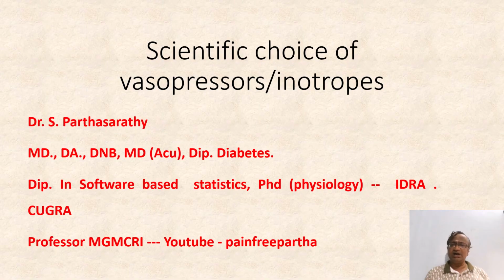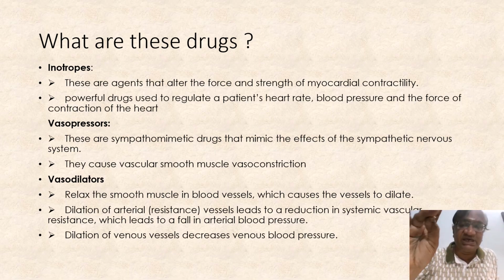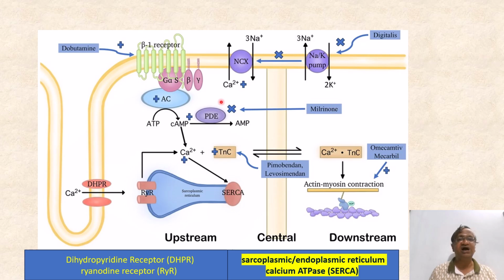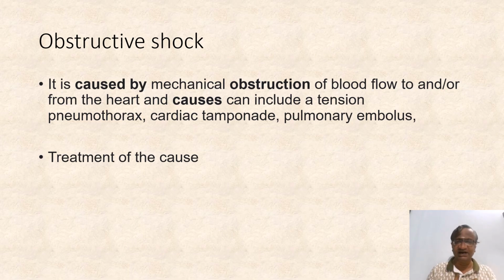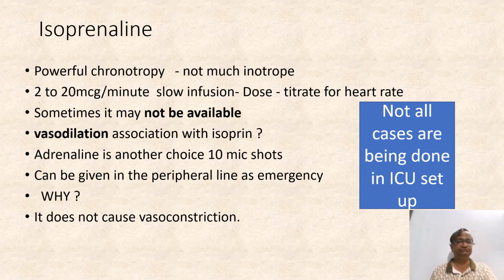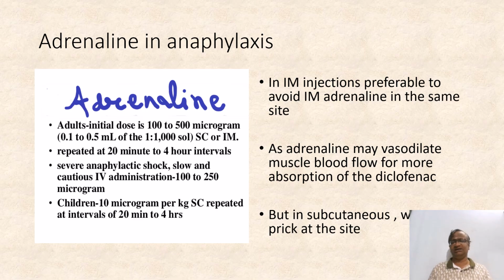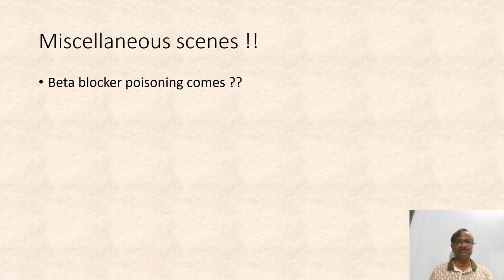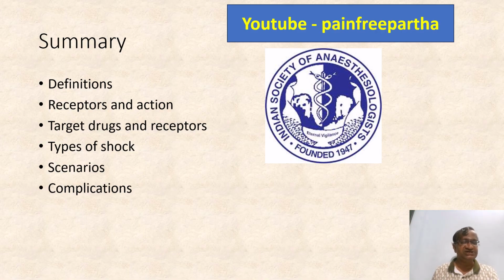Inotropes and vasopressors - How and when to use ? | Dr.S.Parthasarathy MD, DNB, PhD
This short video describes the scientific approach to use of inotropes and vasopressors. By Dr.S.Parthasarathy MD, DNB, PhD, Professor, Mahatma Gandhi Medical college and research institute, Sri Balaji Vidyapeeth, Pondicherry- India